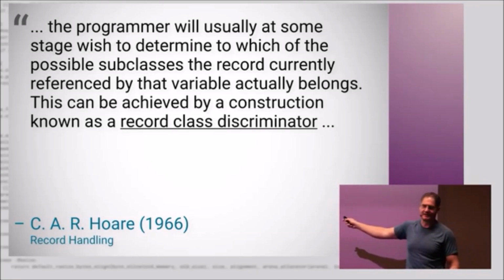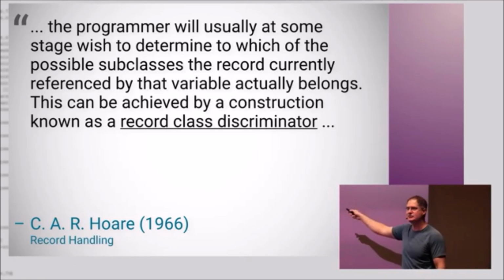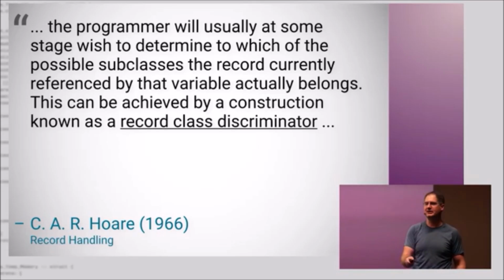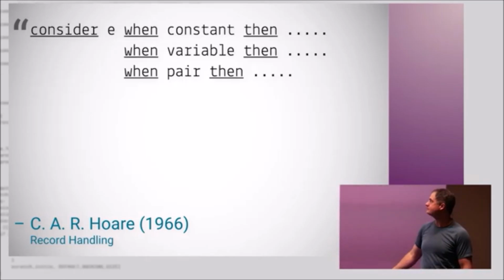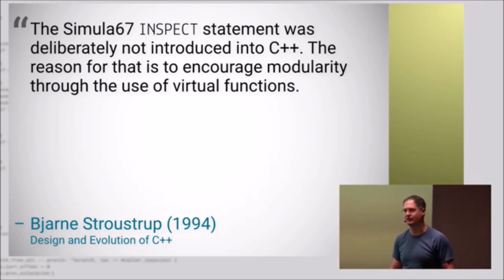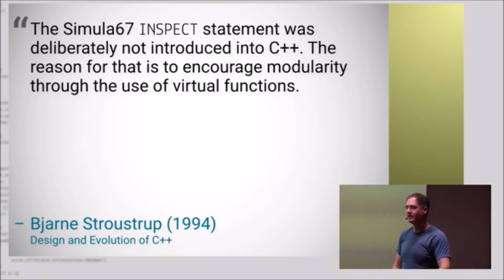Mistake: Discriminated Union where not included to C++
Casey Muratori – The Big OOPs: Anatomy of a Thirty-five-year Mistake – BSC 2025